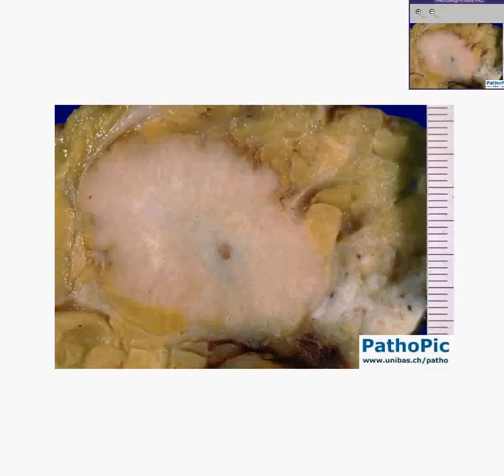Breast Medullary carcinoma